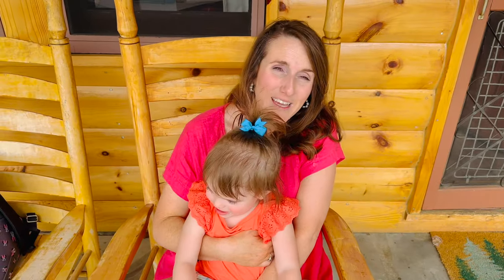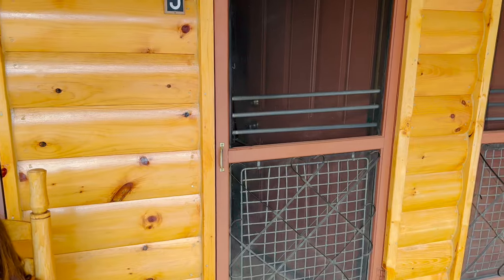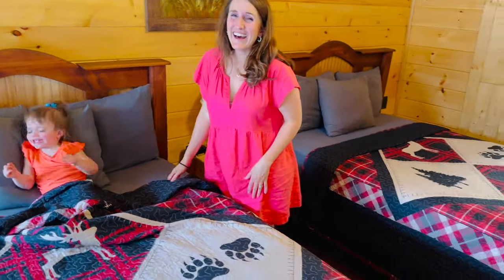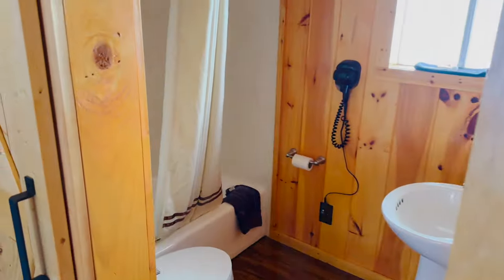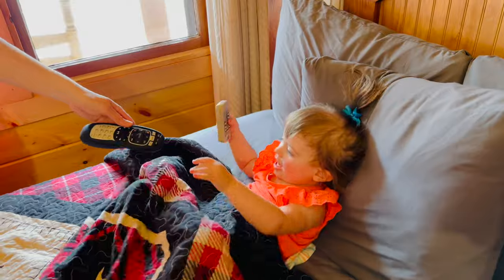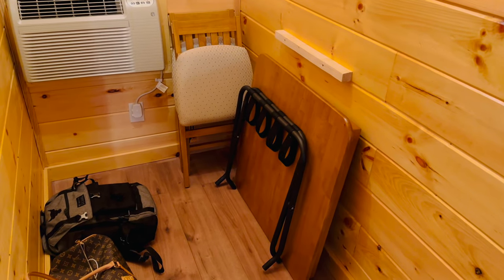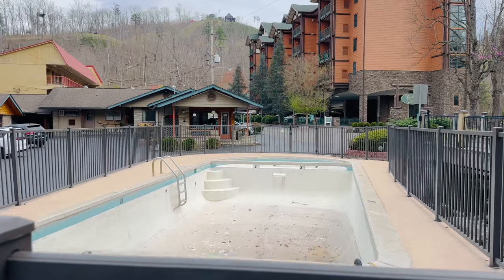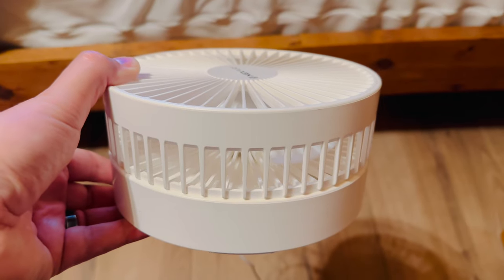We Tried a Budget Friendly Hotel in Gatlingburg, TN! SHOCKING RESULTS! - Marshall's Creek Rest Motel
Looking for a clean and affordable place to stay in Gatlinburg, TN? Check out Marshall's Creek Rest Motel! In this video, we take you on a full tour of our room, including all the amenities (or lack thereof). We also chat about the location, what to expect, and whether this budget-friendly option is the right fit for you.

Is Marshall's Creek Rest Motel a good value? Find out!

This video is perfect for:
* Travelers on a budget
* Anyone looking for a no-frills stay in Gatlinburg
* Gatlinburg visitors who want to spend their money on adventures, not lodging

The fan we mentioned in the video

2. Graduate Chapel Hill - The Michael Jordan Hotel - This is A MUST STAY for any UNC or Jordan Fan!
3. We Visited The Last Yogi Bear Honey Fried Chicken Restaurant in the United States! - Hartsville, SC